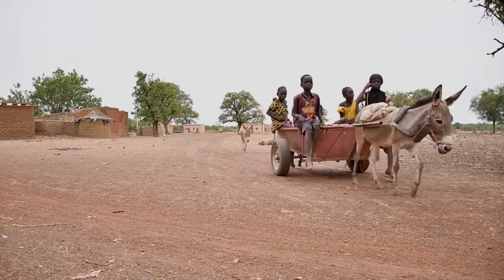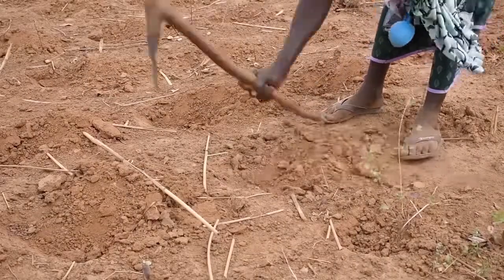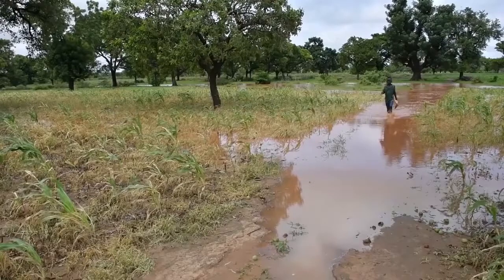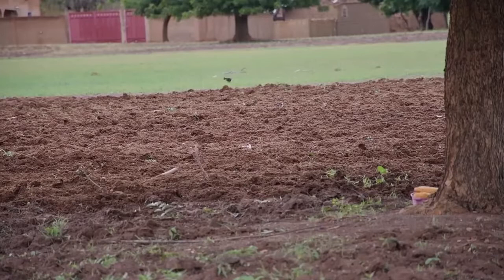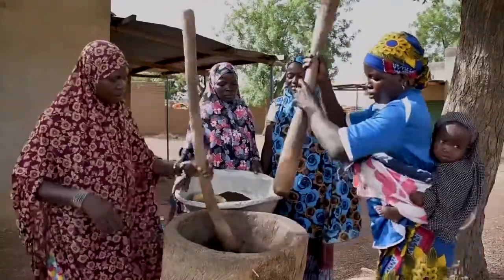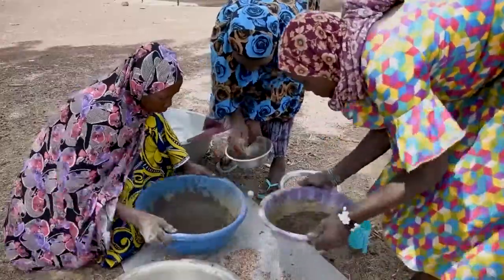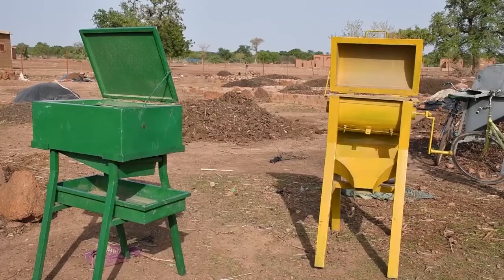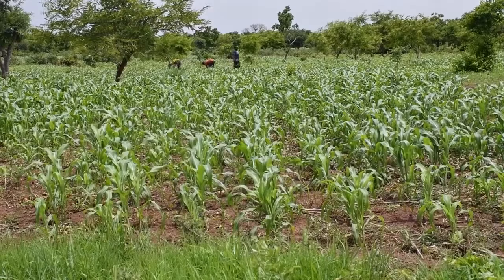Organic seed coating (Summary)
The organic coat protects your seed from birds and insects, and gives the young seedlings extra moisture and nutrients. You can also sow coated seeds much earlier, before the rains start.